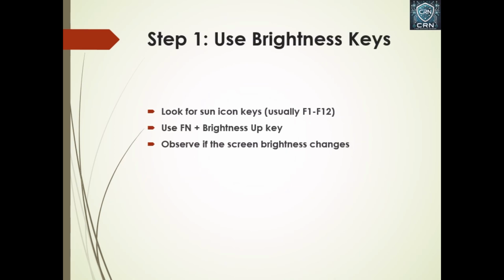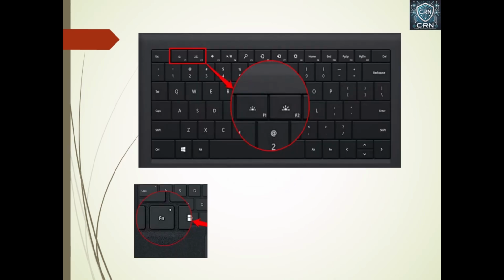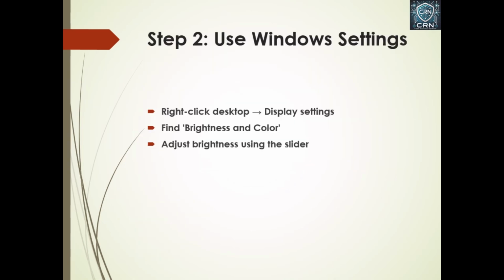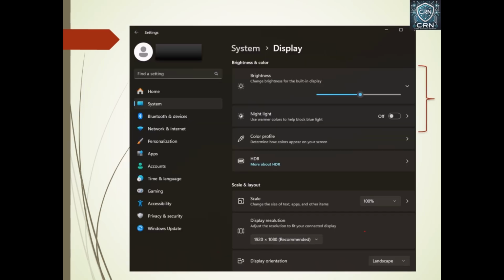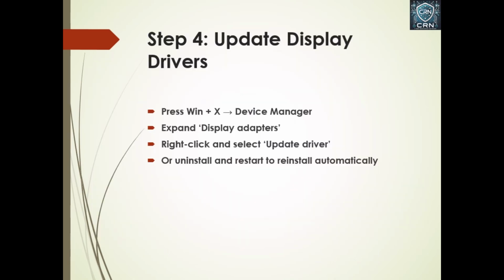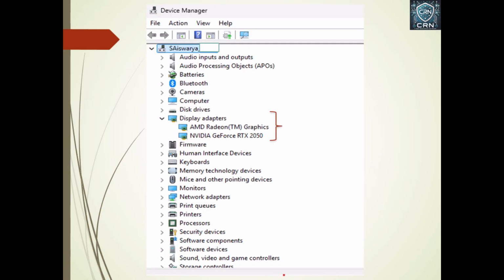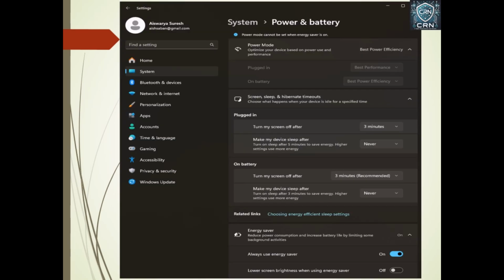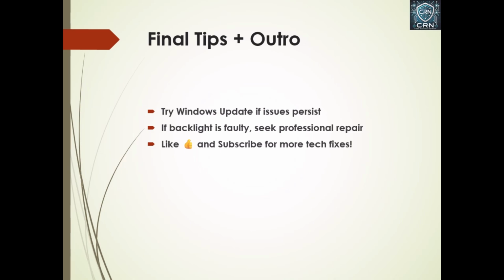Laptop Screen Brightness issues? 5 Easy Ways to Fix Brightness Issues.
Is your laptop screen looking too dark even after increasing the brightness? Don't worry!
In this simple step-by-step guide, I’ll show you how to fix brightness issues using keyboard shortcuts, display settings, power options, and more.

This video is specially made for beginners, students, or elders who aren’t from a tech background.
Just follow along — no confusion, no stress.

☀️ Let’s make that screen bright again!

📌 Covered in this video:
1️⃣ Keyboard brightness keys
2️⃣ Display settings using mouse
3️⃣ Turn off adaptive brightness
4️⃣ Update display drivers
5️⃣ Check power plan settings